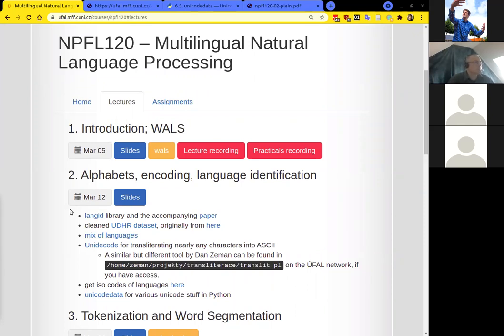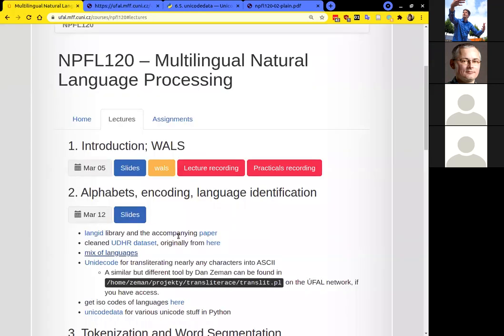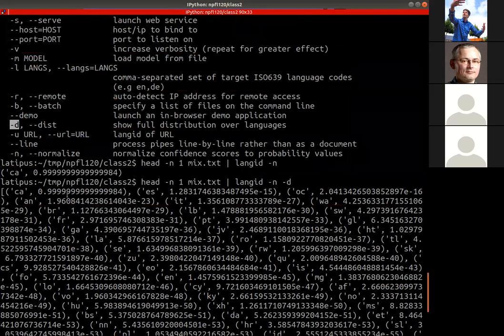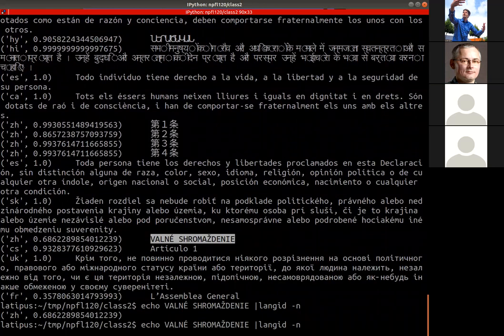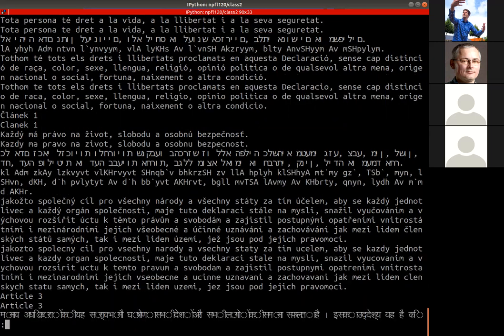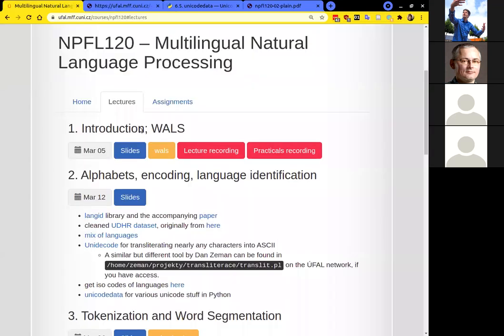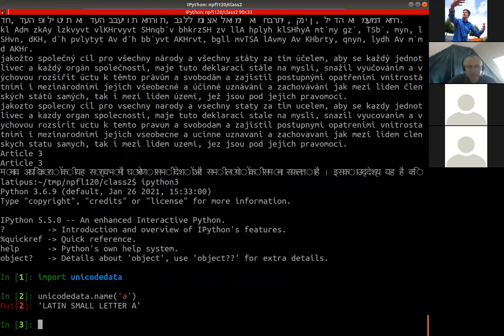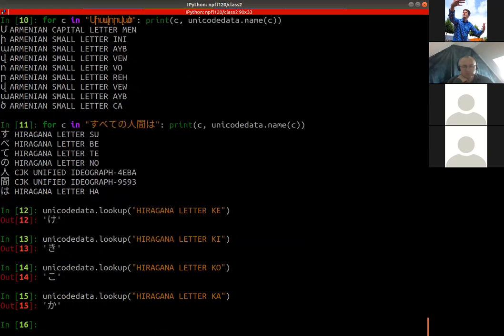langid, unidecode and unicodedata practicals (NPFL120 – Multilingual Natural Language Processing)